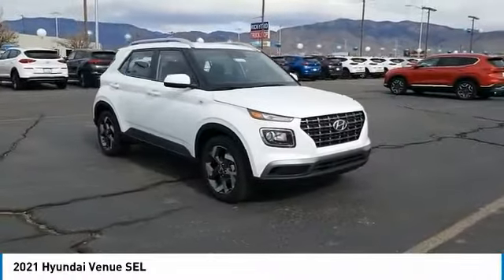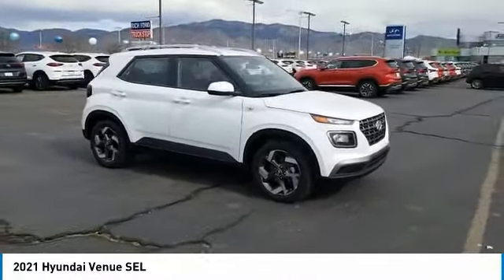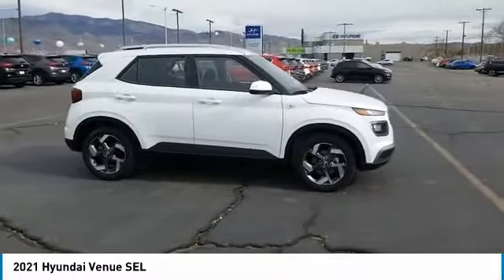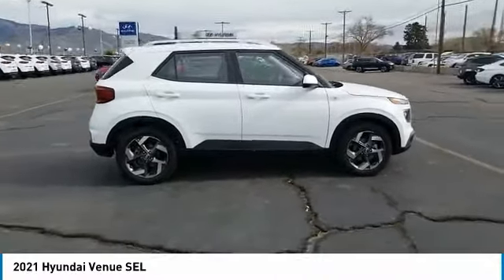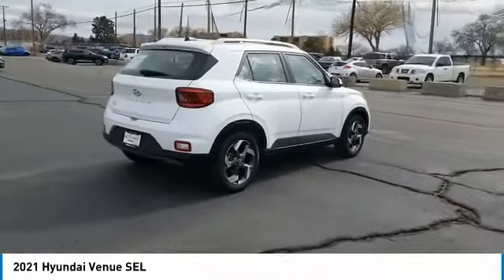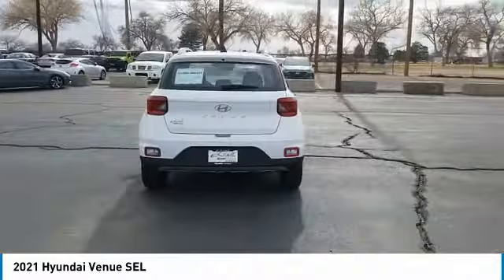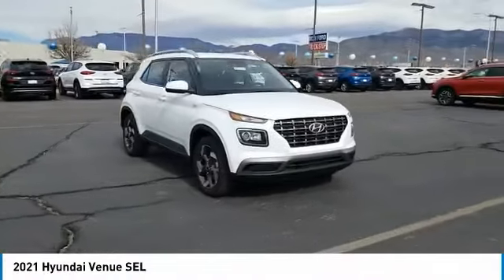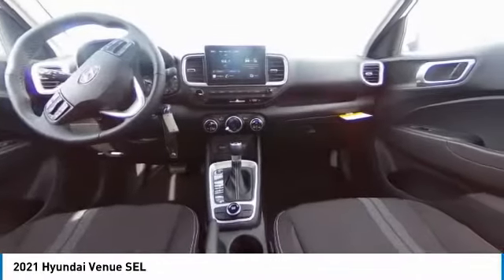2021 Hyundai Venue MU071224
Scores 33 Highway MPG and 30 City MPG! This Hyundai Venue delivers a Regular Unleaded I-4 1.6 L/98 engine powering this Variable transmission. REAR SEAT CUP HOLDER, REAR BUMPER APPLIQUE, OPTION GROUP 01.*This Hyundai Venue Comes Equipped with These Options *CARGO PACKAGE -inc: Cargo Tray, Cargo Net, Cargo Blocks , FIRST AID KIT, CERAMIC WHITE, CARPETED FLOOR MATS, BLACK, CLOTH SEAT TRIM, Wheels: 6.5J x 17 Alloy, Variable Intermittent Wipers, Trip Computer, Transmission: Intelligent Variable (IVT) -inc: SHIFTRONIC, drive mode select (normal, sport, snow), hill start assist control and ignition key interlock system,, Transmission w/Driver Selectable Mode and SHIFTRONIC Sequential Shift Control.* Stop By Today *Come in for a quick visit at Larry H. Miller Southwest Hyundai Albuquerque, 8800 Lomas Blvd Ne, Albuquerque, NM 87112 to claim your Hyundai Venue!